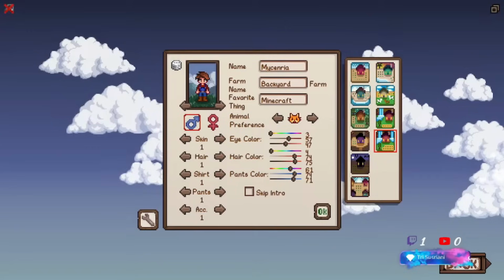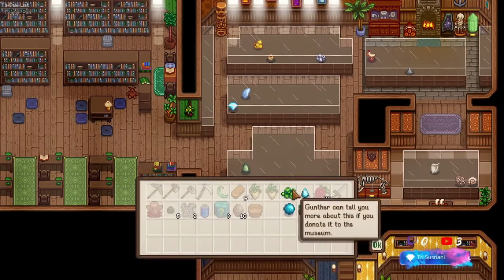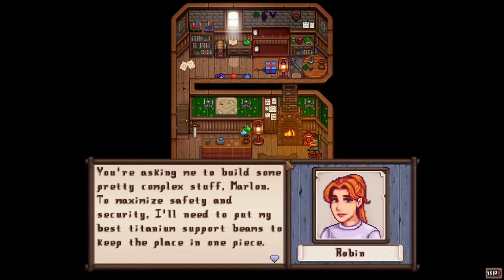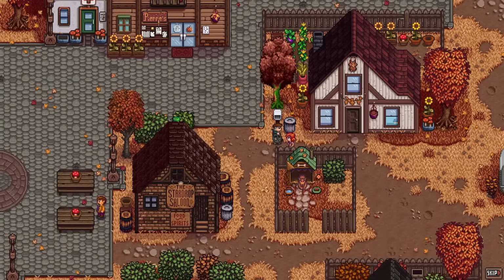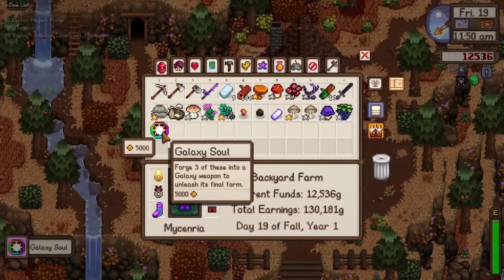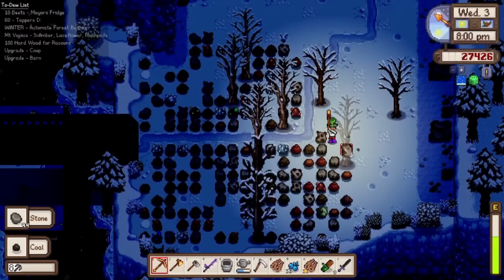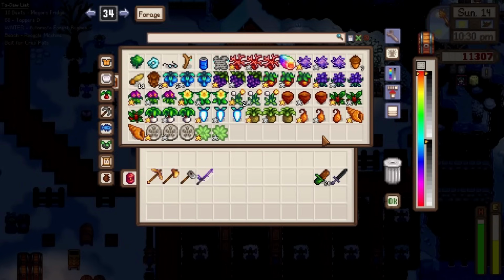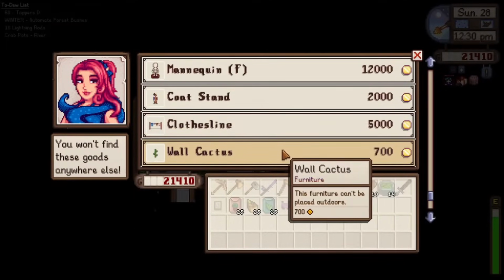100 Days of MEGA MODDED Stardew Valley - Colllecting everything Challenge!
Year one is over! So sit back, relax and enjoy the year in its entirety.
We have a Mega Modded Stardew Farm all ready to go with the challenge of collecting and storing one of every item, in every quality!
With mods adding new skills, crops, recipes, minerals, artefacts and more we're in for the long haul! And it is bound to be a lot of fun!